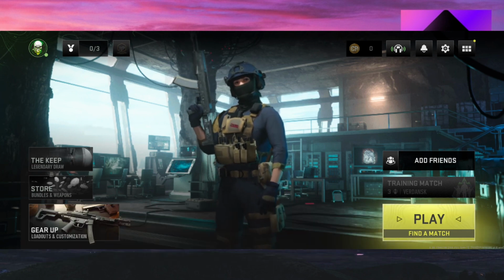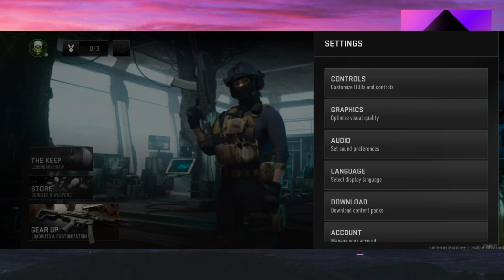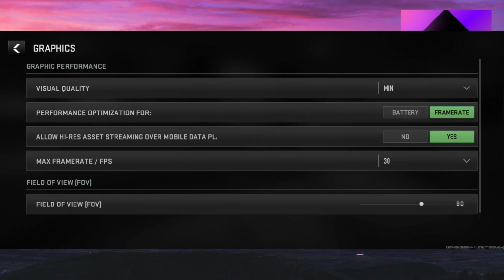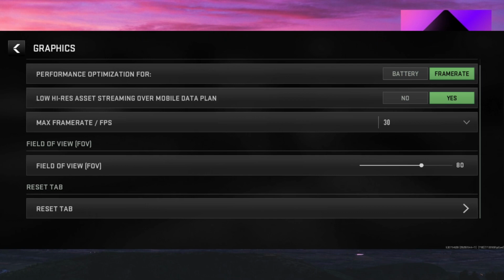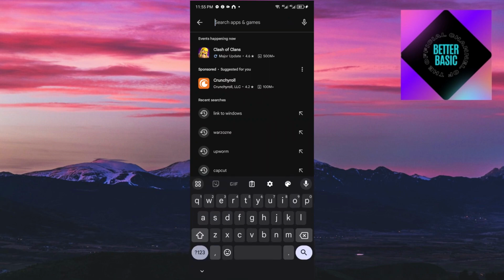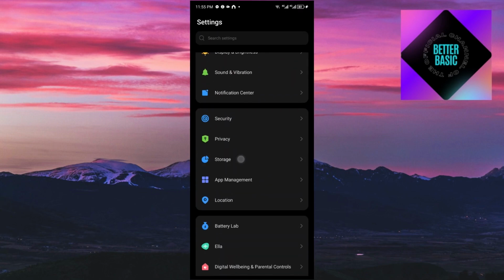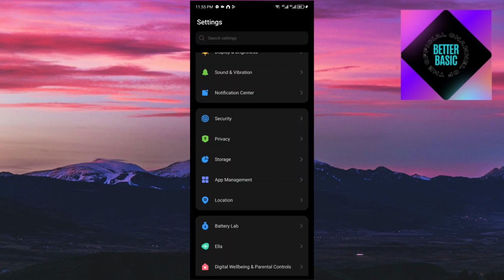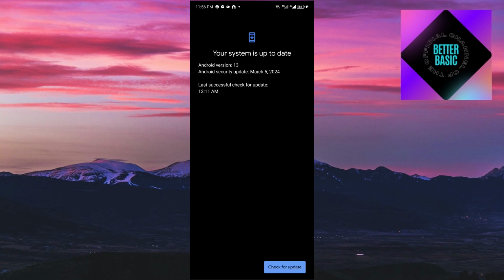How To Fix Warzone Mobile Crashing or Not Loading - Easy Guide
A short tutorial on preventing Warzone Mobile from crashing or not loading on your iOS or Android device.